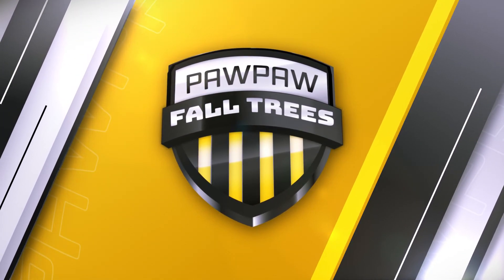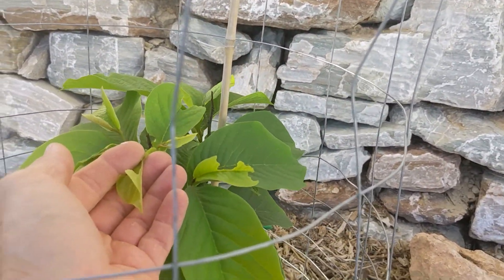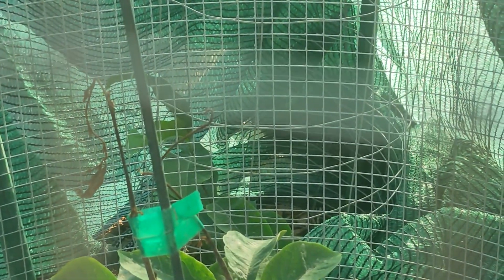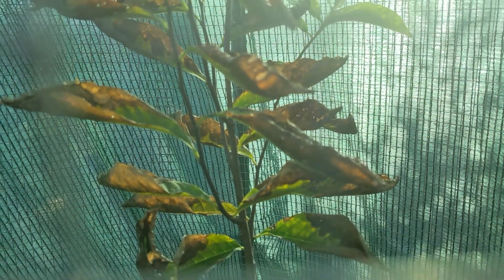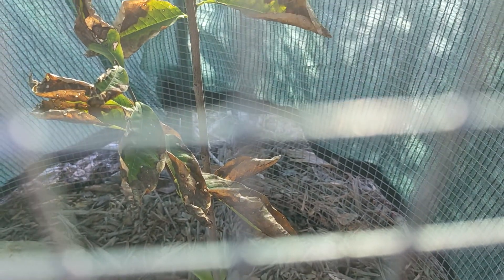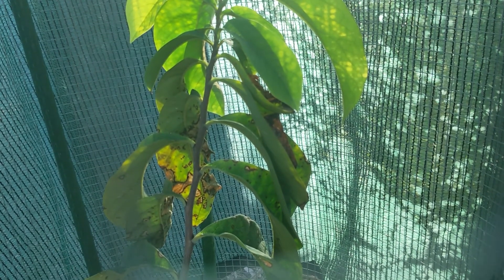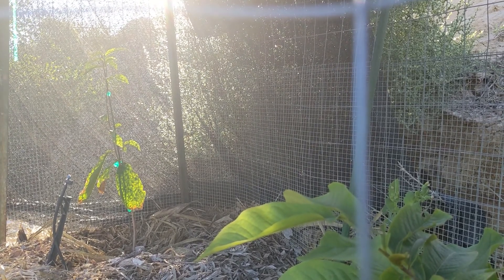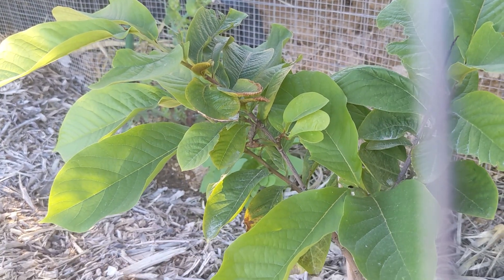Pawpaw Trees: does adding sulfur to soil kill the tree? fall 2022 growth and desert heat survival.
I show the progress of all 7 Pawpaw trees. They were all burned during the summer and I thought it was due to the heat, but I am now thinking it is because I tried to neutralize the soil more since it was slightly alkaline due to the water we have here in the desert. I will just leave the mulch for next year and not add anything to see how well they do without special treatment.